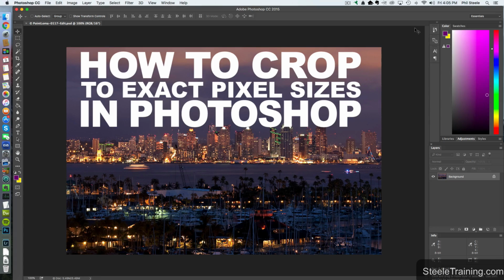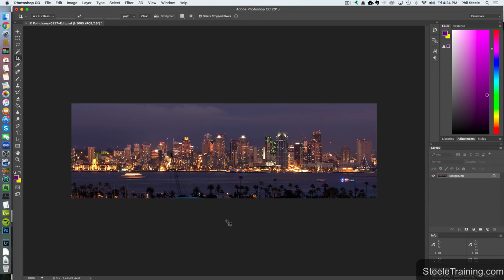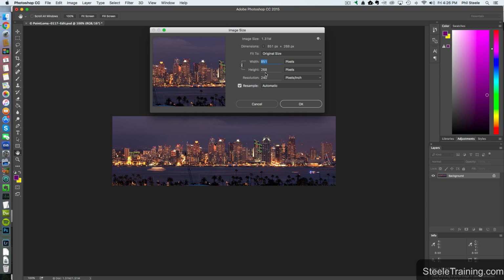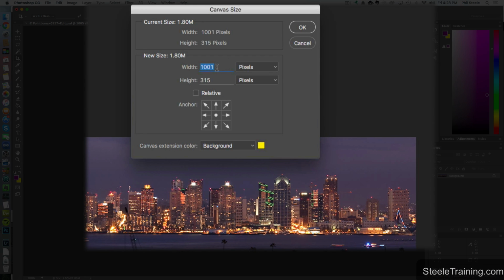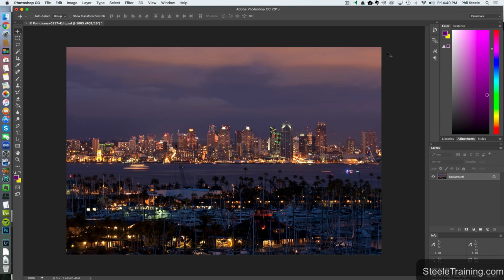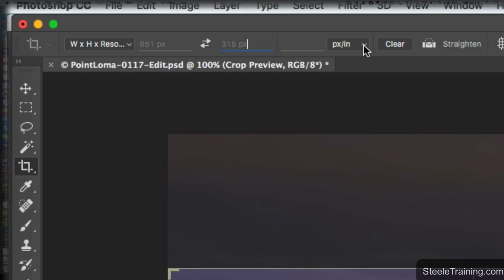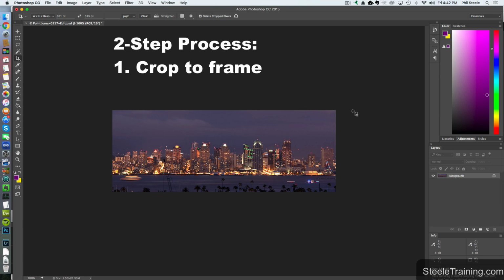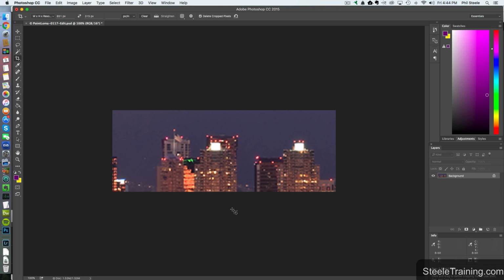How to Crop to Exact Pixel Sizes in Photoshop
- Learn how to crop your photos to exact pixel dimensions in Photoshop or Elements.  Tutorial by Phil Steele.